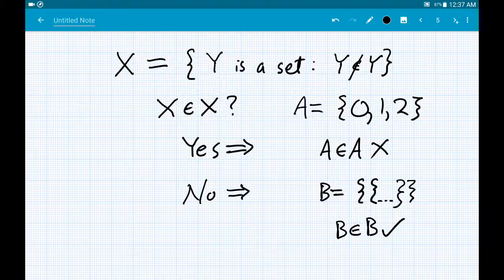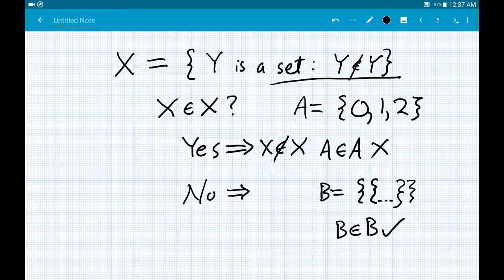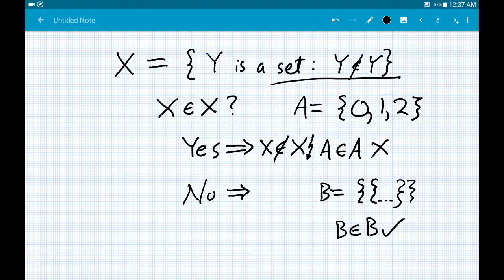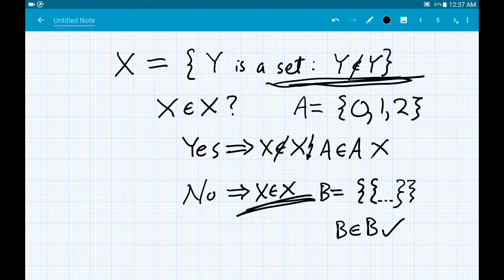03 Russell's Paradox Pt.2